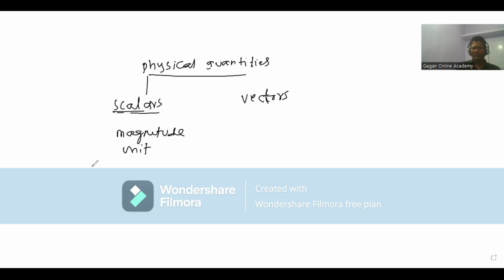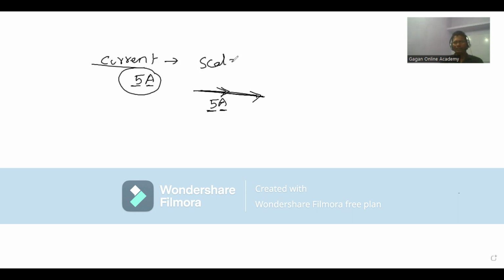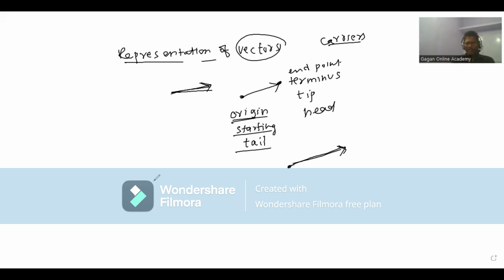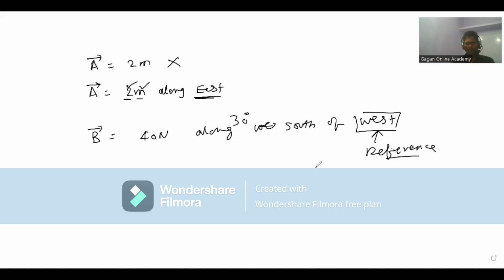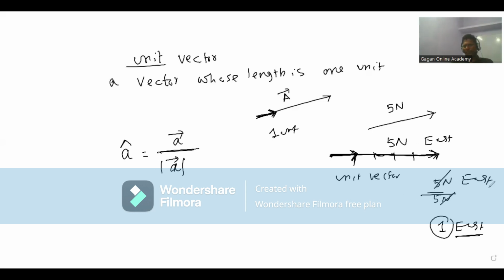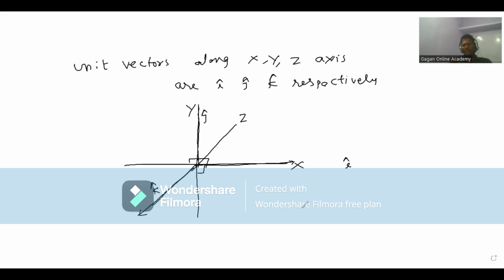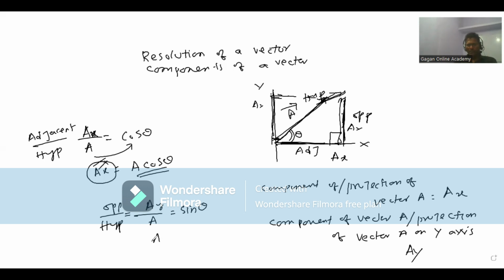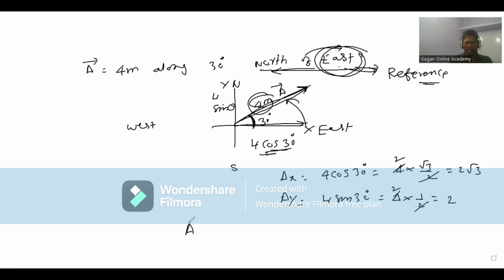VECTORS PHYSICS NEET- IIT. GAGAN ONLINE ACADEMY KADAPA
IN THIS VIDEO VECTOR AND ITS REPRESENTATION,RESOLUTION OF A  VECTOR AND UNIT VECTOR ARE EXPLAINED  CLEARLY. THIS IS AN INDRODUCTORY VIDEO .